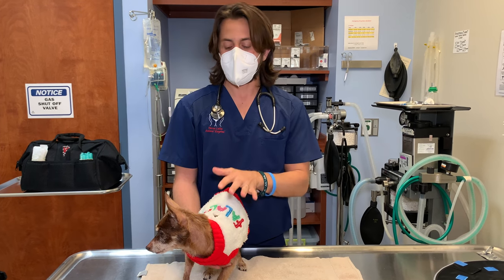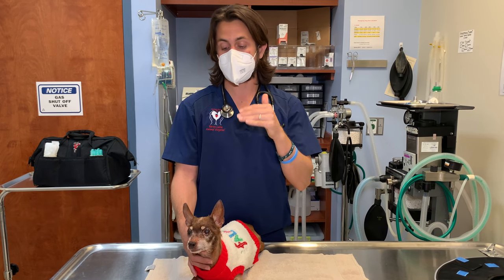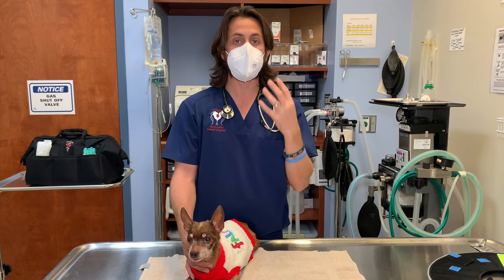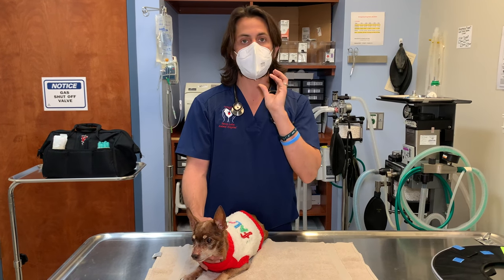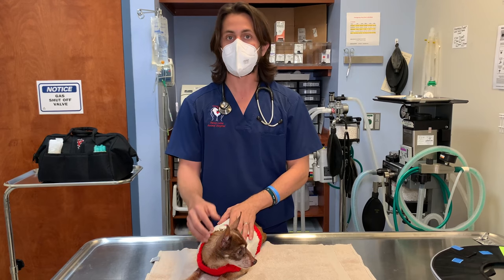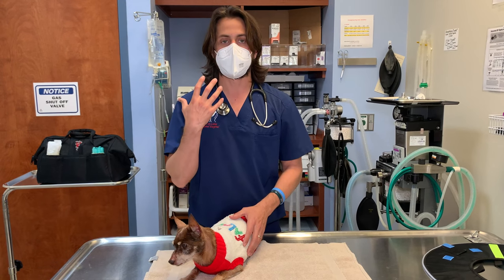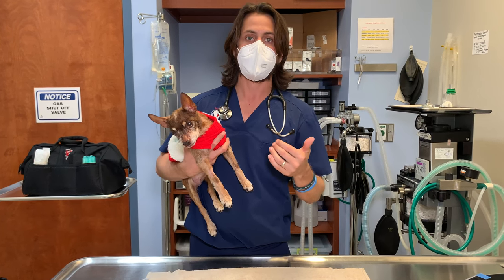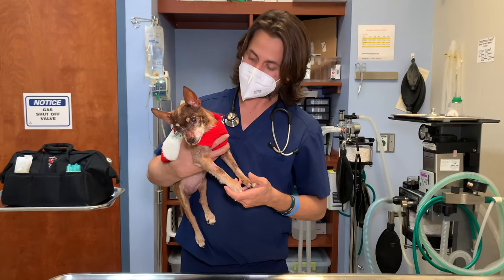Nose Bleeds in Dogs | Epistaxis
Dr. Lera talks about nose bleeds (epistaxis) in dogs with Reese, a 13-year-old Chihuahua.

Epistaxis is defined as acute hemorrhage (bleeding) from the nostril, nasal cavity, or nasopharynx (upper part of the throat that lies behind the nose, just above the soft part of the roof of the mouth and just behind the nasal passages). It is commonly referred to as a nosebleed. Epistaxis in dogs can be extremely unsettling for the pert owner. Most acute or sudden nosebleeds are caused by simple trauma or by upper respiratory tract infections. Other causes of epistaxis in dogs can be more serious and require immediate treatment. (source: VCA Hospitals)